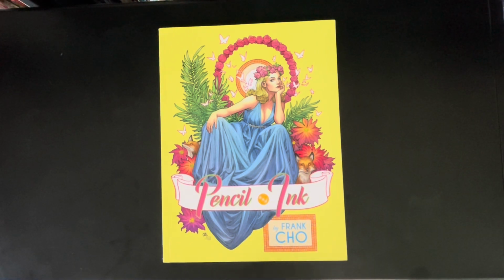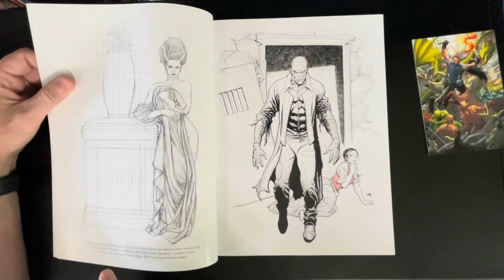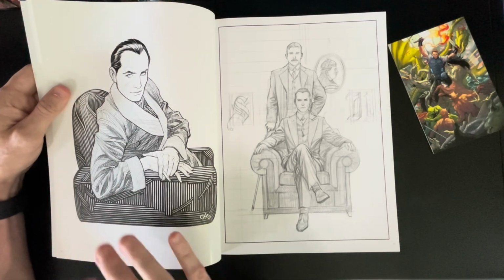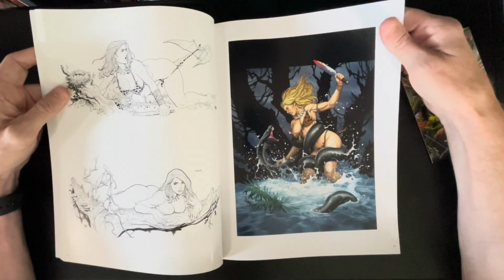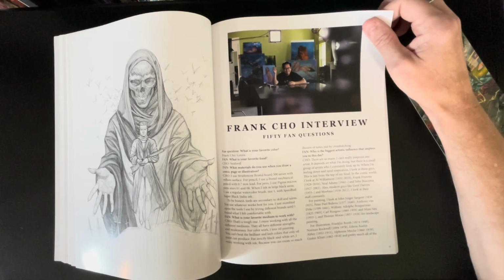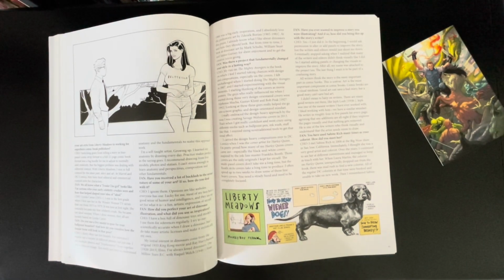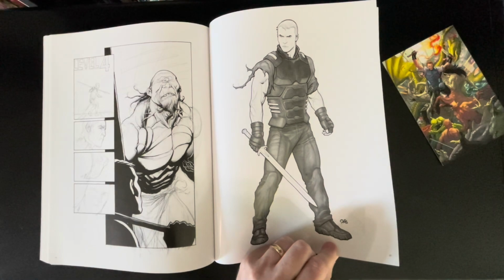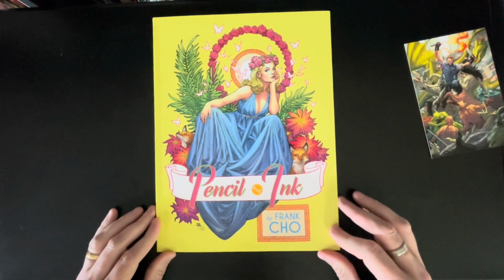Book Look! Pencil and Ink by Frank Cho Flip Through | Stunning Comic Art Book Review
Book Look! Join us for an exclusive flip-through of Pencil and Ink by Frank Cho, showcasing his masterful comic art and illustration techniques! Discover breathtaking sketches, inked masterpieces, and insights into Cho’s creative process. A must-see for comic artists, illustrators, and fans of graphic novels. 📚✍️